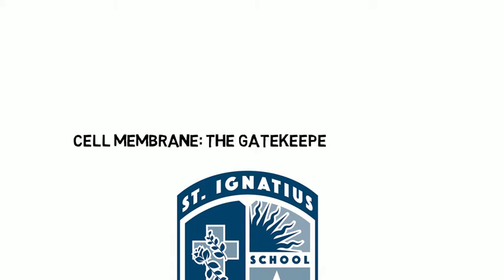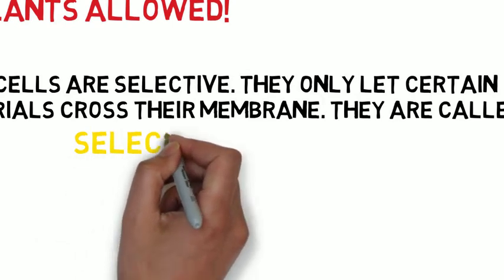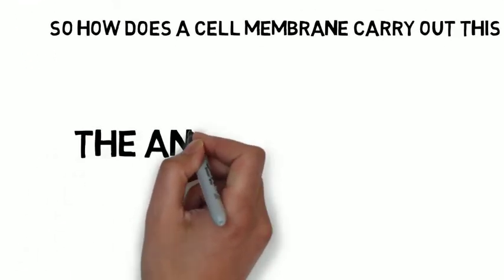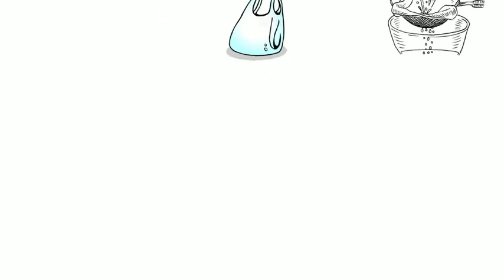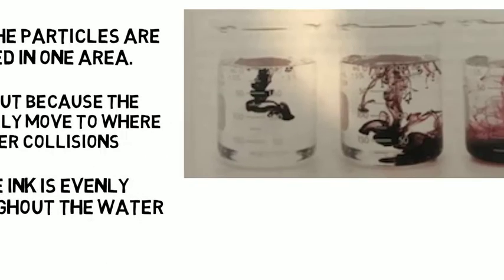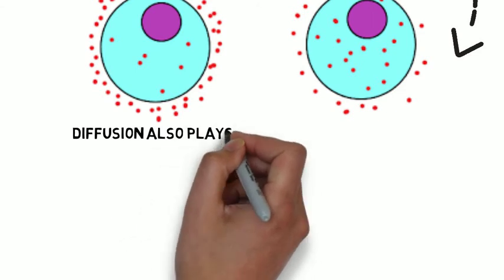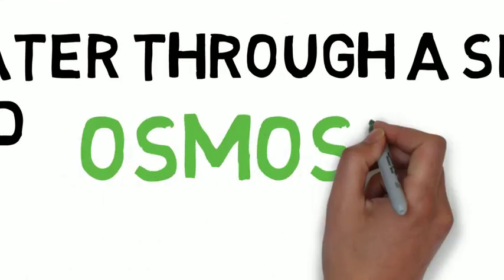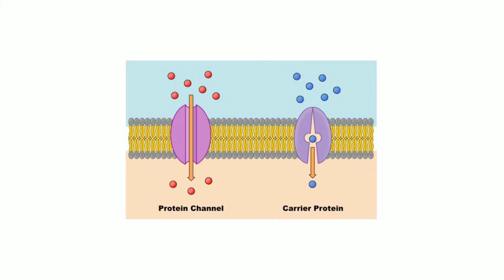Cell Membrane The Gatekeeper of the Cell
Thank you VideoScribe!